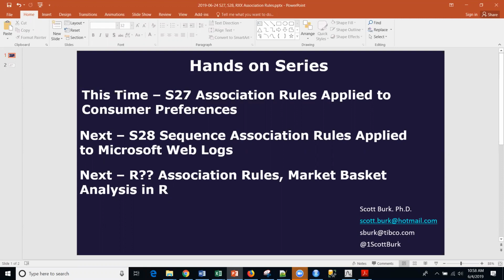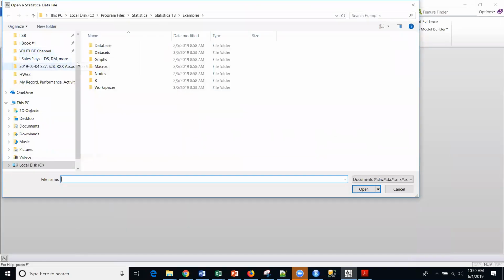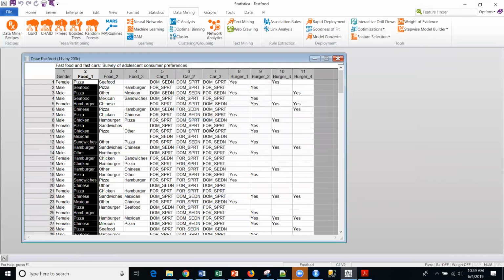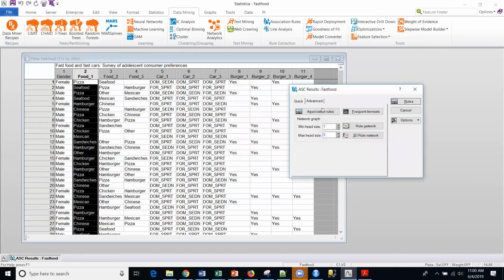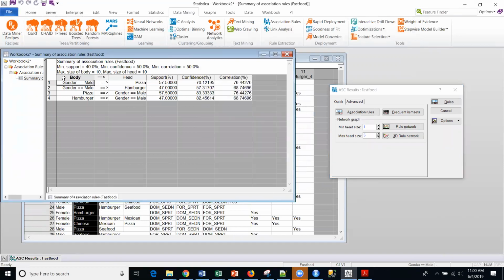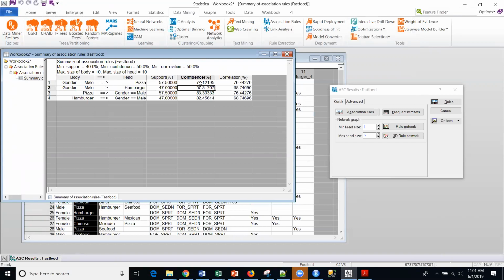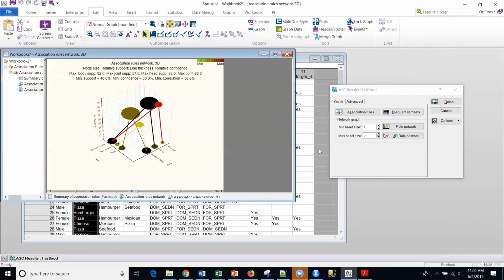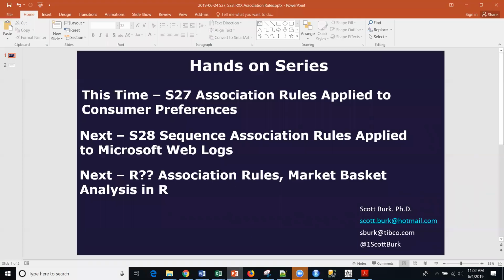S27 Association Rules Applied to Consumer Preferences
This short video provides an introduction to Association Rules or Market Basket Analytics for consumer preferences.  It is very short and simple.  It provides some introductory statistics associated with this analysis.    This video is meant to be a quick reference.